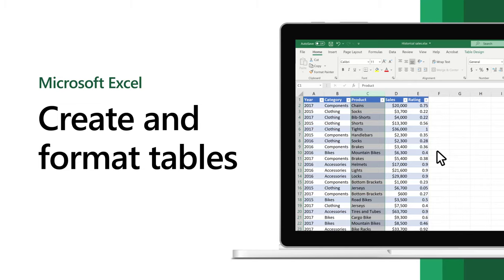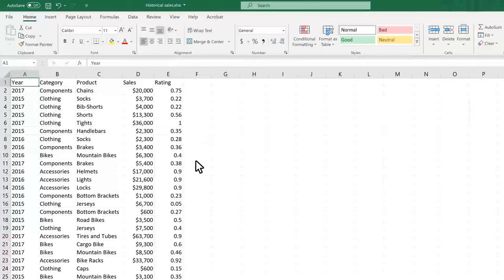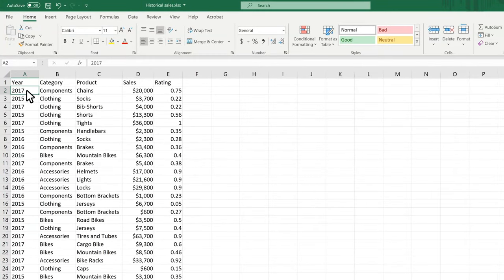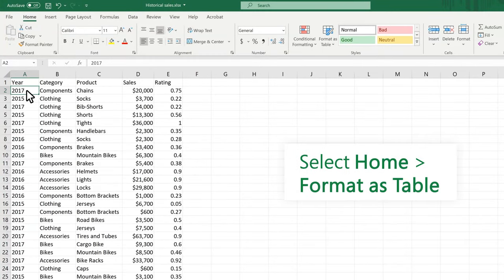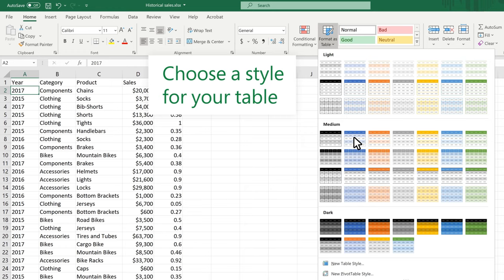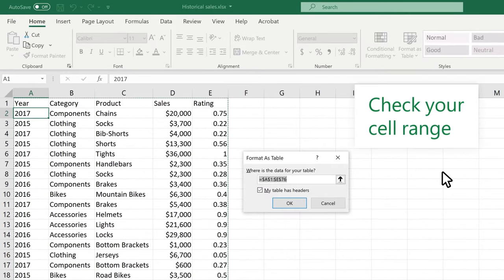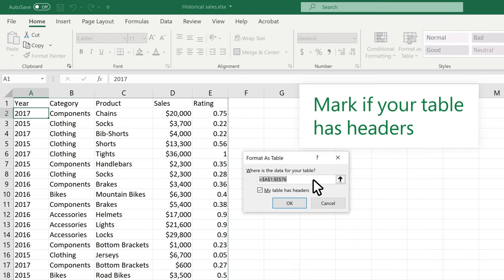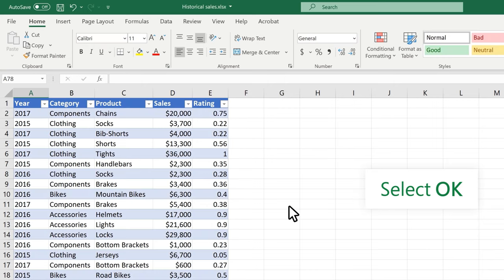How to create and format tables in Microsoft Excel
You can create and format a table, to visually group and analyze data. See how to use Excel for home, school, work, or your side hustle.